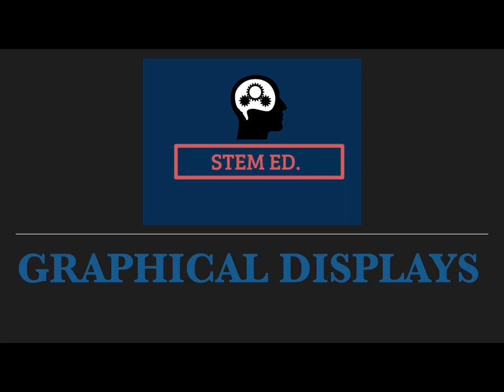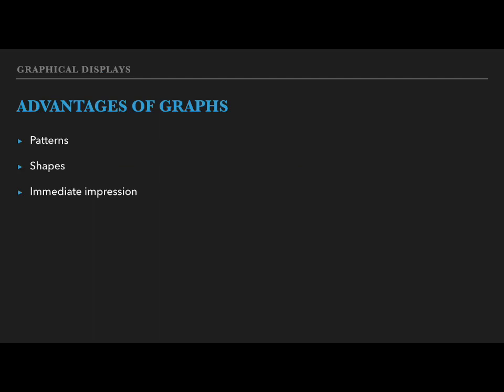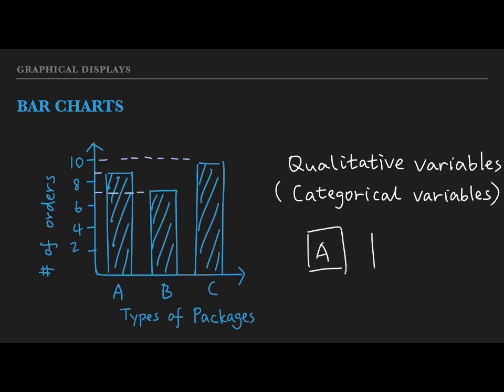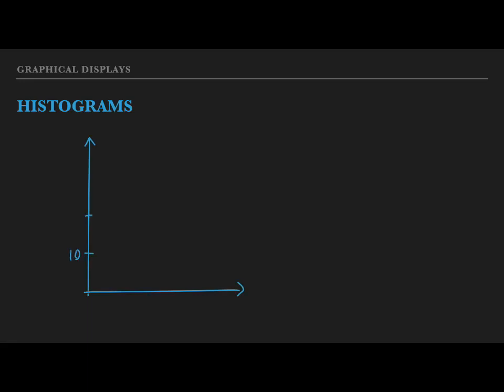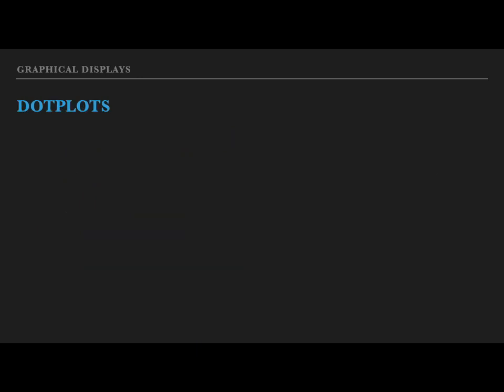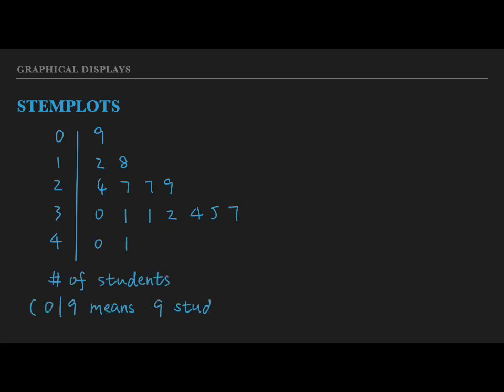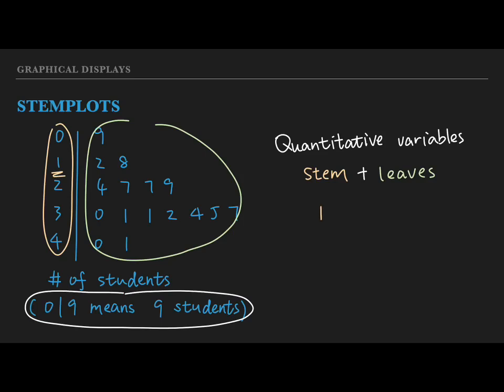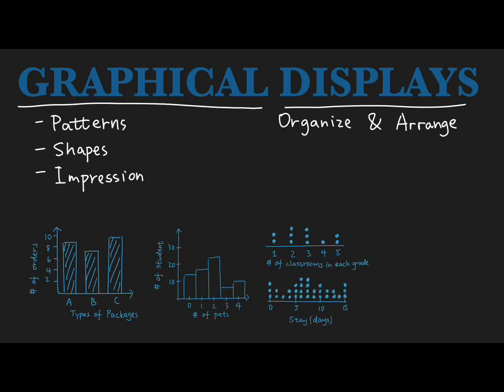Graphical Displays [Statistics Analysis]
In this video, we talked about graphical displays and why we need them. We specifically introduced four graphs, including Bar Charts, Histograms, Dotplots and Stemplots.